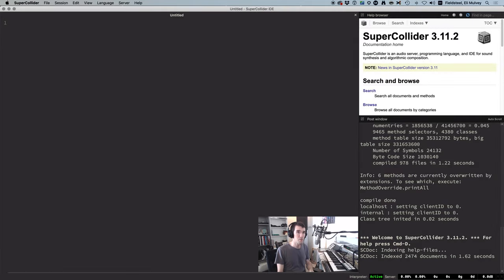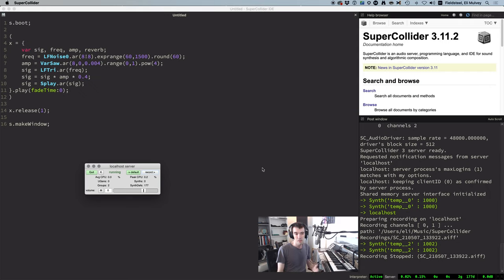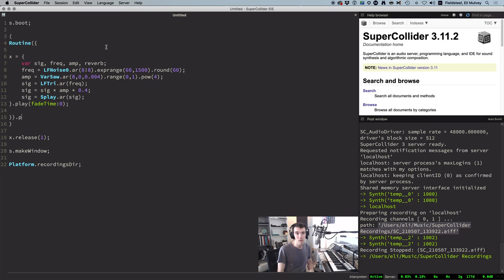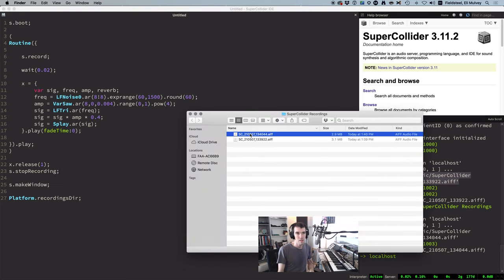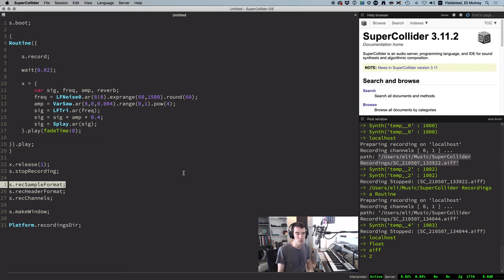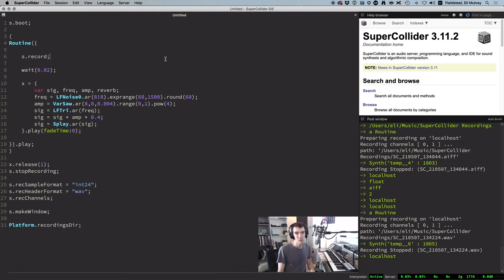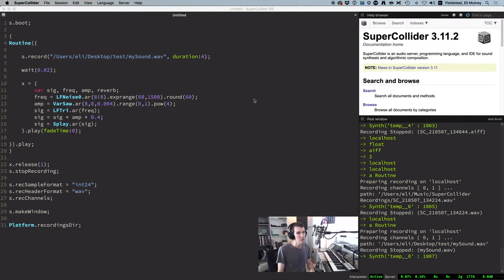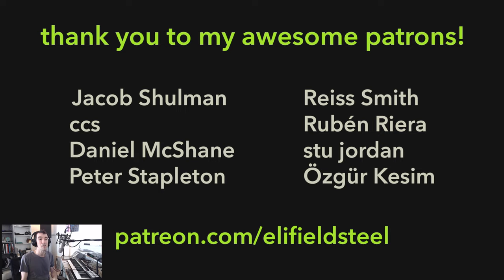SuperCollider Mini Tutorial: 1. Recording to an Audio File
A few tips on recording the output of SuperCollider to an audio file for use with other software.